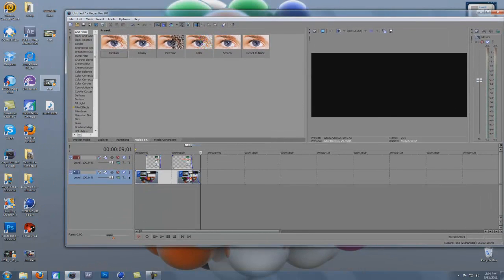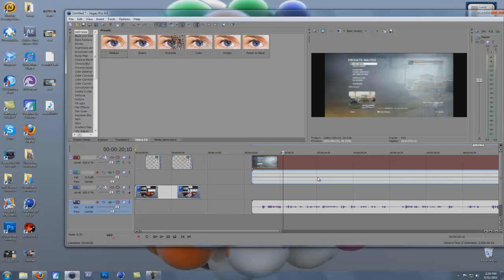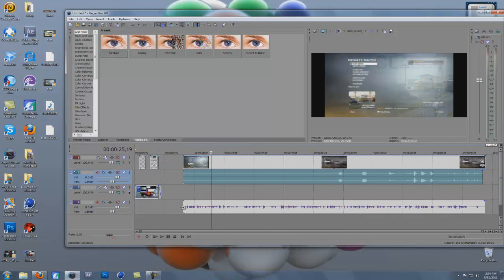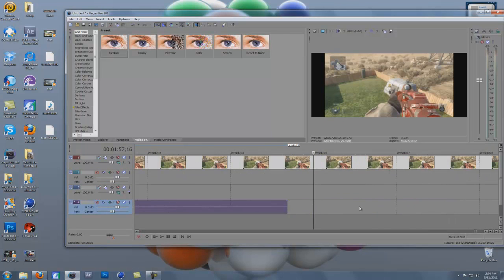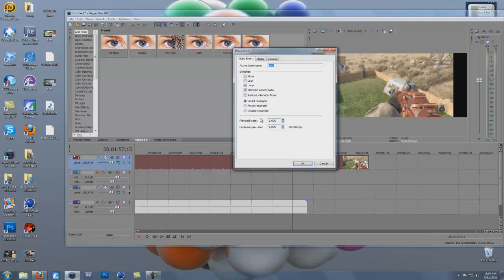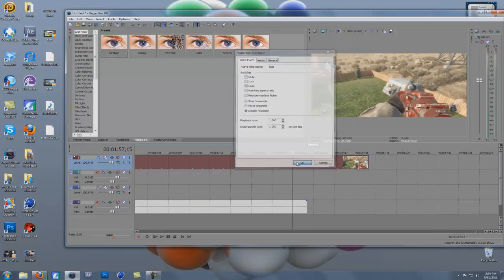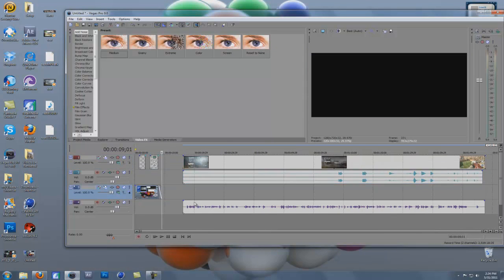How to Record a Live Commentary With IceMaN 8o4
search audacity on google and download it